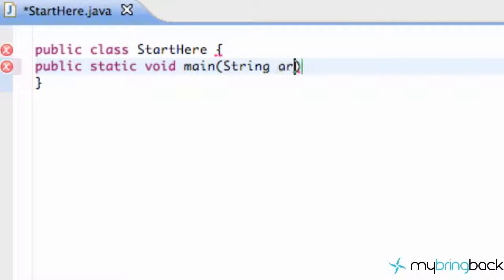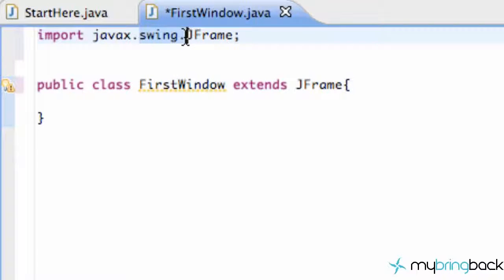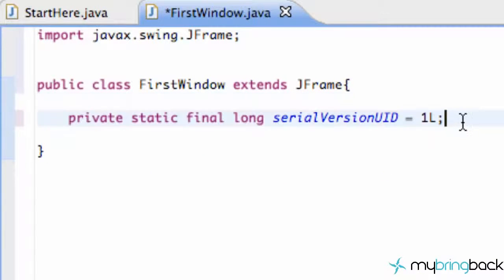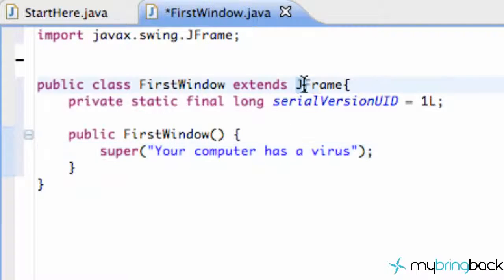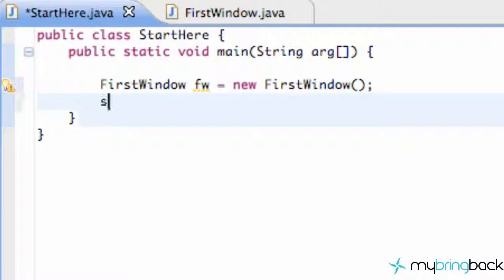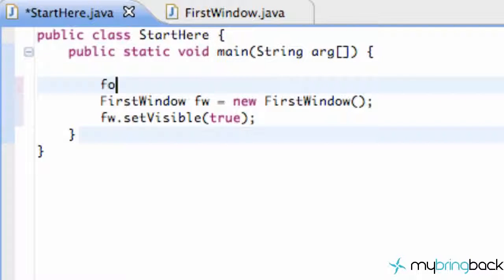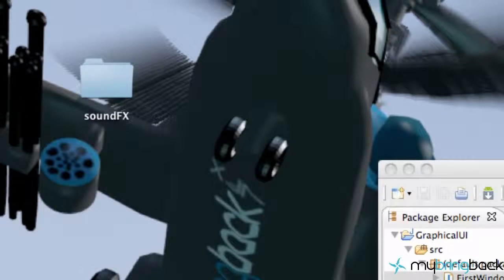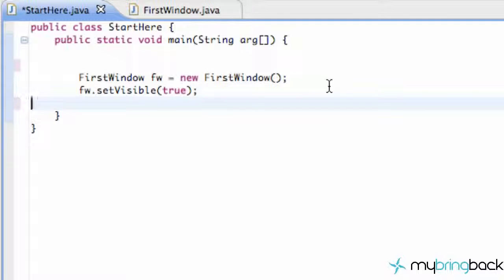Learn Java Tutorial 1 30 GUI Graphical User Interface JFrame